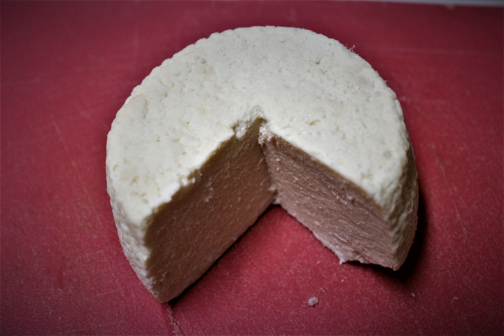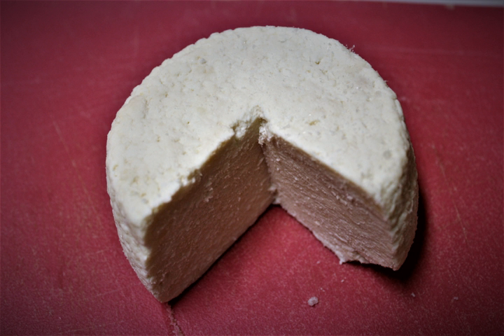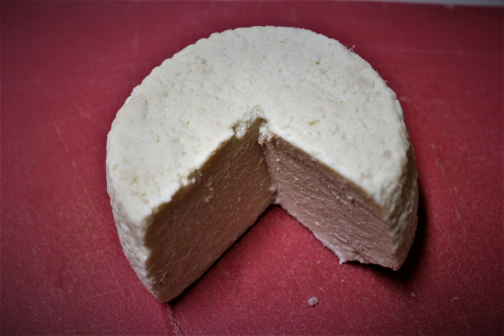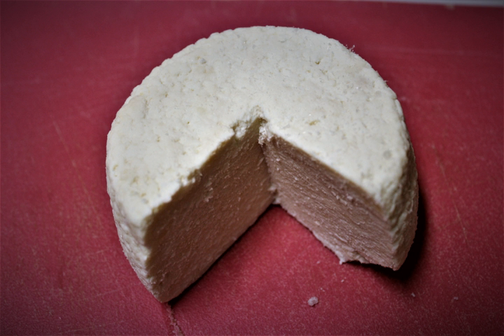Tzfat cheese | Wikipedia audio article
This is an audio version of the Wikipedia Article:
Tzfat cheese

00:00:18 1 Production
00:01:10 2 Use
00:01:28 3 See also

- Socrates

SUMMARY
Tzfat cheese (Hebrew: גבינה צפתית‎) is a semi-hard cheese produced in Israel originally from sheep's milk. It was first produced by the HaMeiri dairy in Safed (Tzfat in Hebrew) in 1840 and is still produced there by descendants of the original cheese makers.